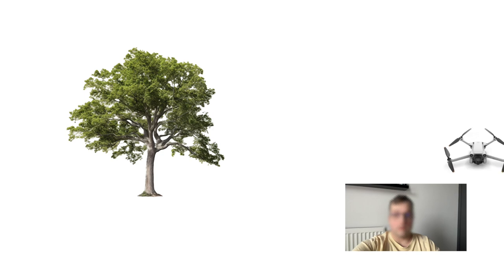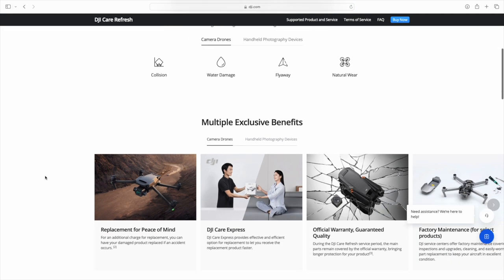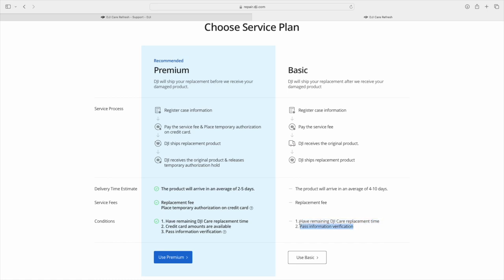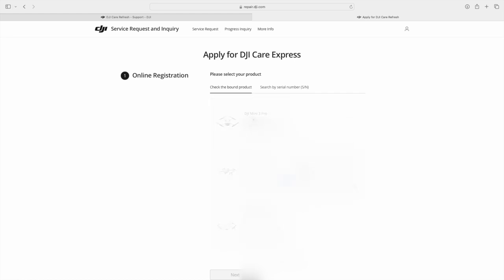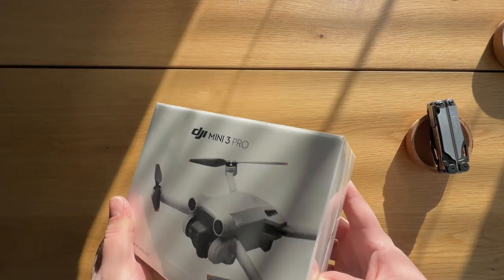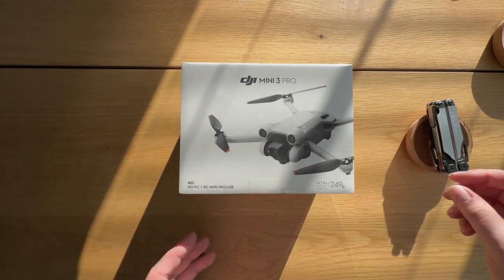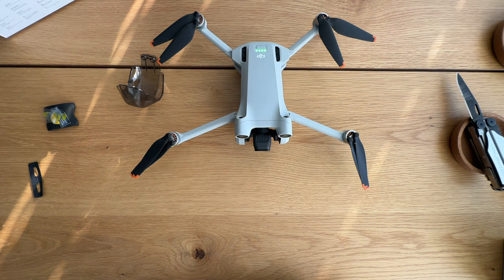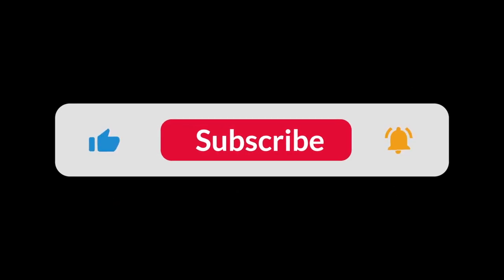DJI Care Refresh - awesome DJI drone "repair" insurance | how it works and "new" drone unboxing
I had an accident and broke my drone. After the crash it has wobbly arm so I decided to use my DJI Care Refresh service. I want to show to you how the replacement drone looks like and the unboxing plus linking to remote.